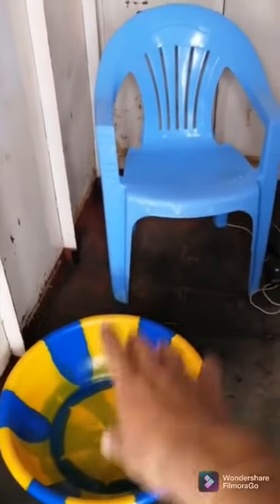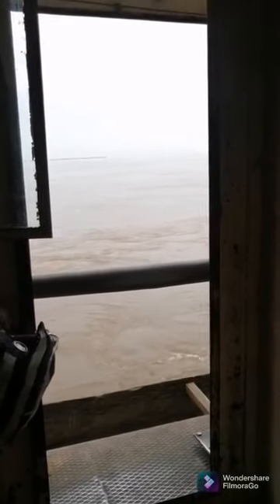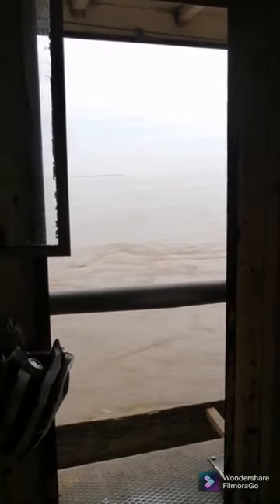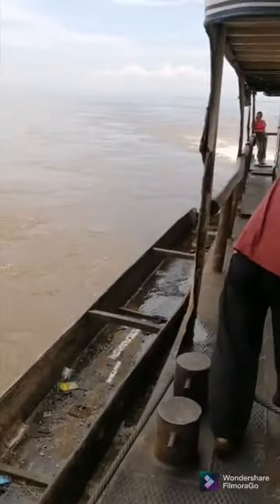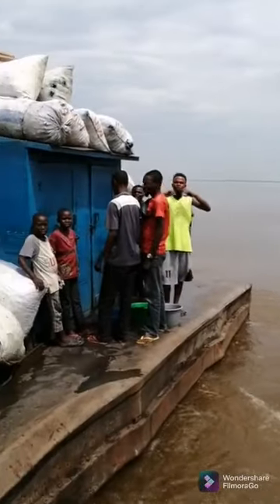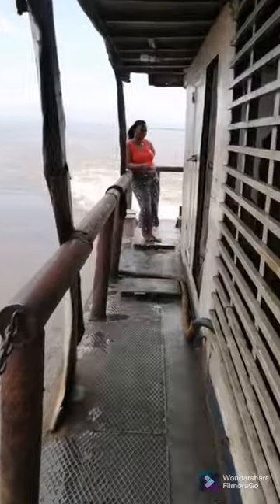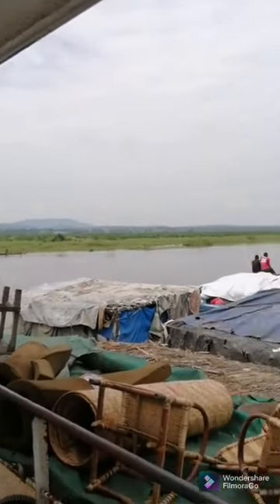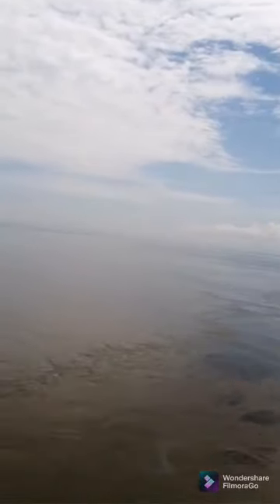Tour of our riverboat, Kasai river, Democratic Republic of Congo